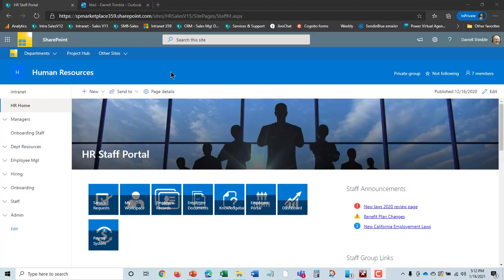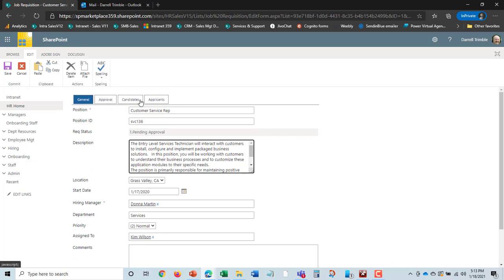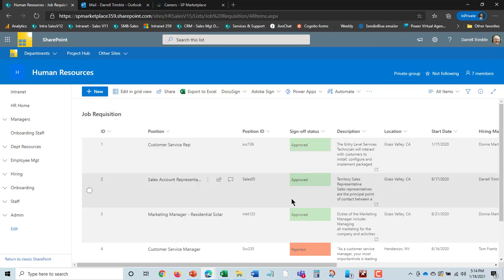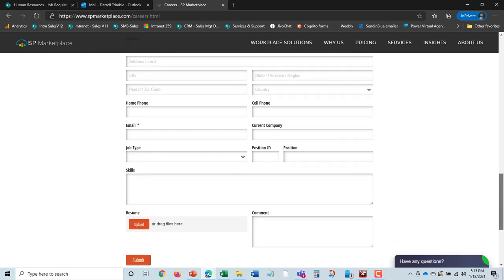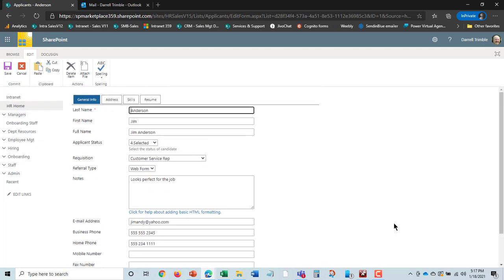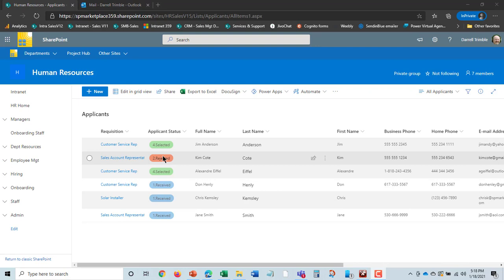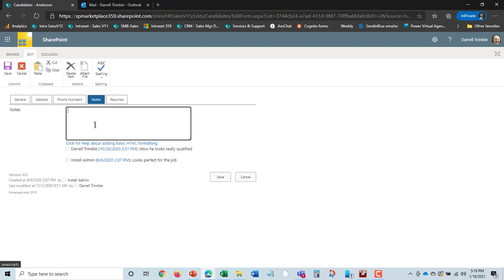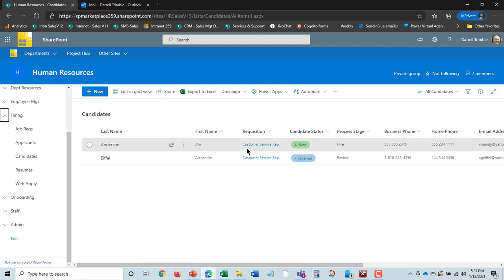SP HR Hiring Solution for SharePoint / Microsoft Teams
SP HR for SharePoint Microsoft Teams, Hiring features demonstration.  See how to automate the hiring process from Job Requisition to Hire on Office 365.  SP HR is part of SP Marketplace Digital Workplace Solutions Suite.